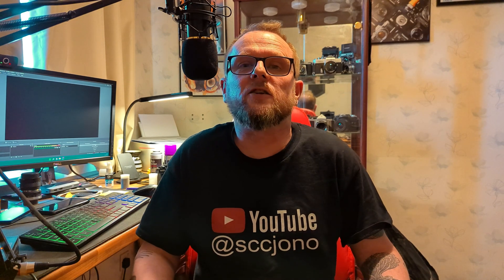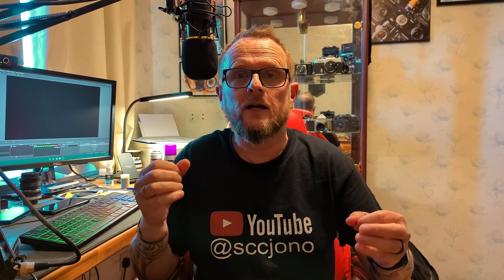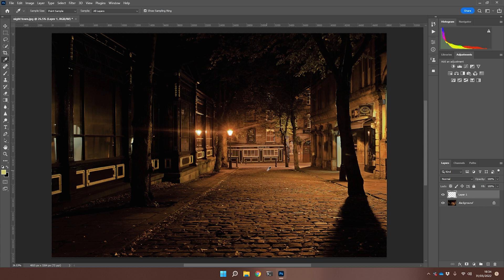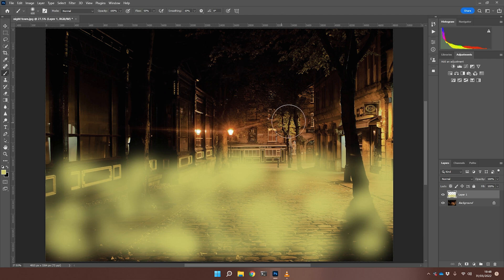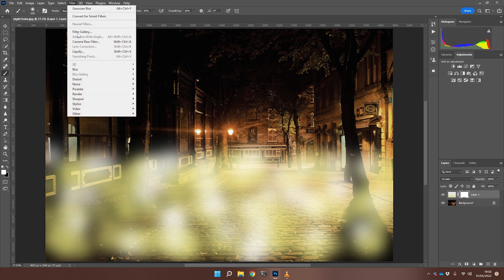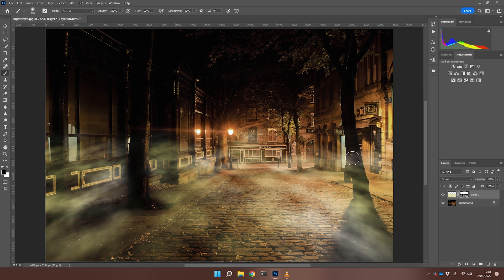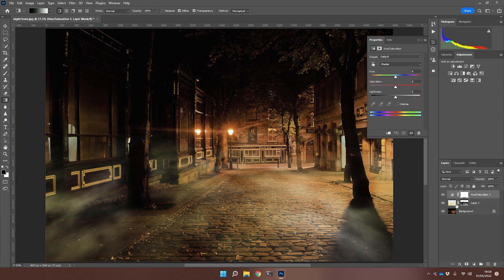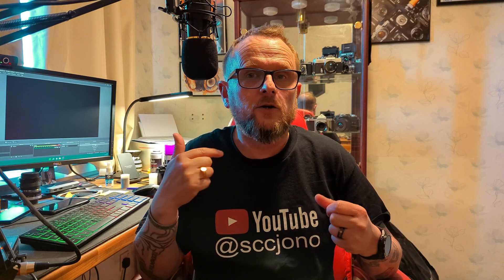Creating Fog & Mist | A Photoshop Tutorial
A tutorial on how to create fog & mist in Photoshop. Photoshop usually has several ways of doing the same job but this is a nice straightforward way to create fog and mist and add it to a photograph. Let's not get in to the why, we'll just stick to the how.